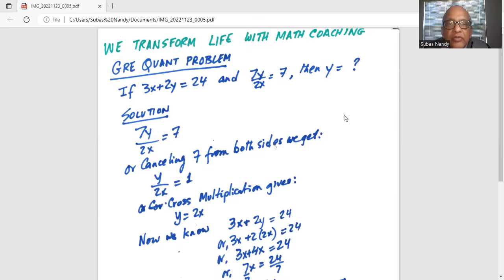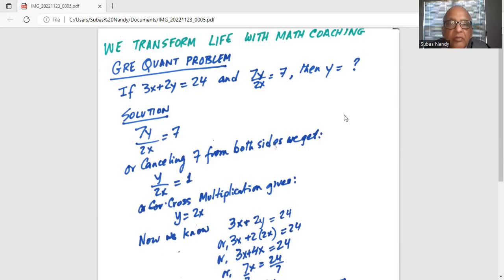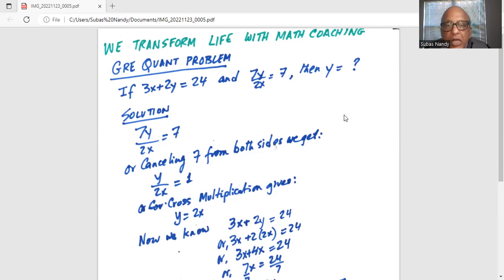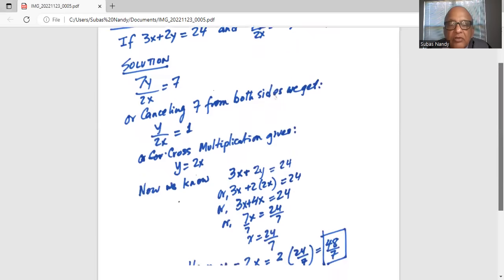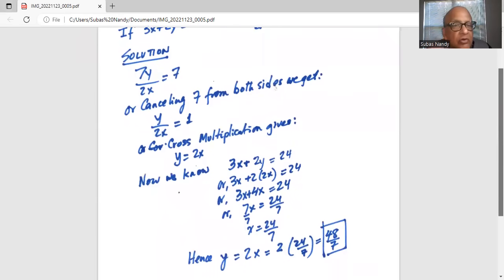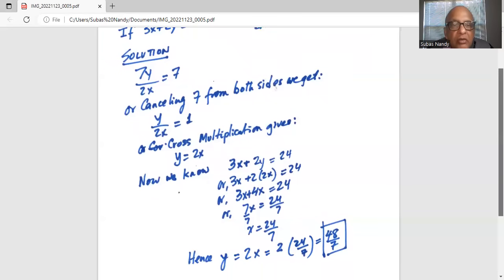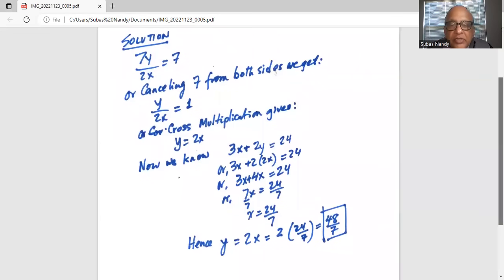Online class on GRE Quant Prep - Algebra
GRE; Quantprep algebra problem; unknown variables